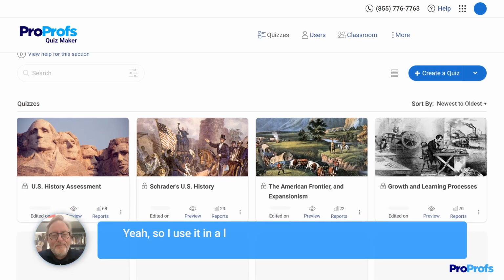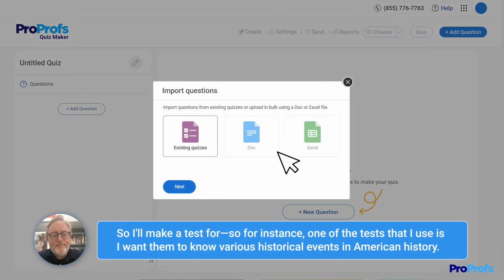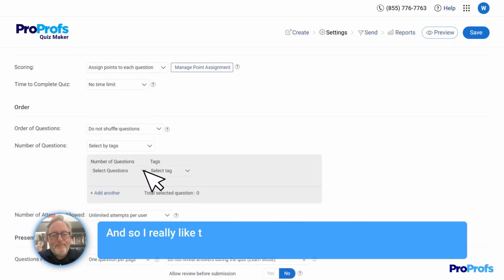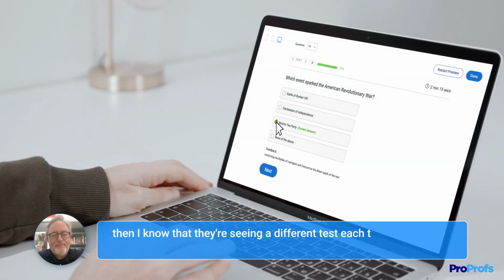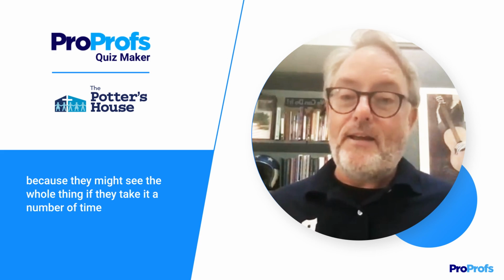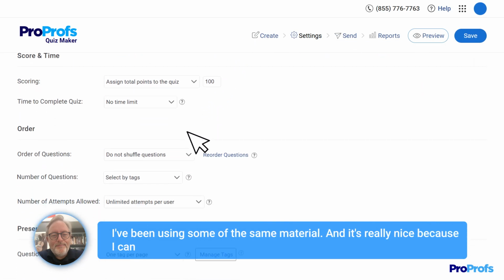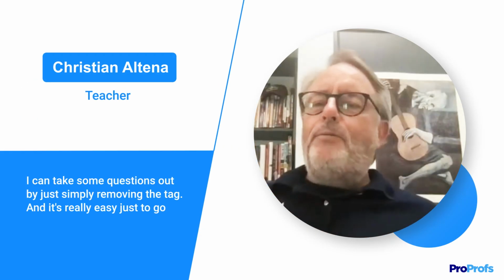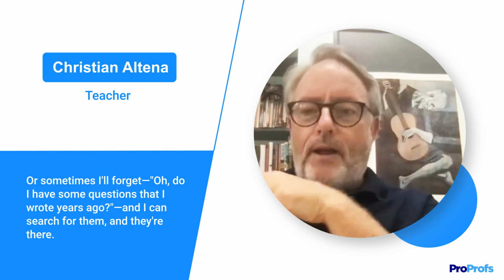From 15 Years of Paper Tests to Easy Digital Assessments | ProProfs Case Study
Struggling with time-consuming test creation? Christian, a history teacher at The Potter’s House Christian School, faced challenges managing assessments using traditional paper-based methods.

💡 The Problem:
Manually creating and printing multiple versions of tests was tedious.
Students memorized answers instead of learning the full curriculum.
Editing and organizing test questions was inefficient and outdated.
🚀 The Solution:
With Online Quiz Maker, Christian:
✅ Converted 15 years’ worth of paper-based multiple-choice questions into an easily accessible online test bank.
✅ Used test randomization to ensure students received fresh question sets, improving engagement and retention.
✅ Updated and customized questions with a simple tag system—no more cutting and re-photocopying paper tests.

📊 The Results:
🔹 Saved countless hours—No more manual printing or revising paper tests.
🔹 Enhanced student learning—Students learned concepts rather than memorizing answers.
🔹 Reliable Support—ProProfs’ team resolved technical issues in real time, ensuring smooth test administration.

Christian describes ProProfs as an “invaluable tool” that has transformed his approach to teaching. With its intuitive features and powerful test automation, he no longer has to worry about manual test creation and can focus on what truly matters—educating students.

🔗 Try ProProfs Quiz Maker today and experience effortless assessment management!